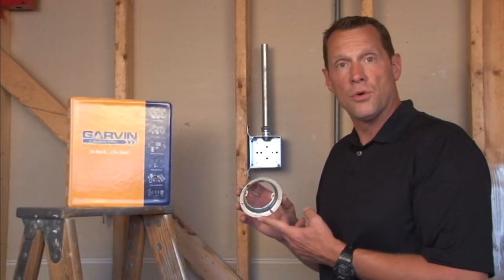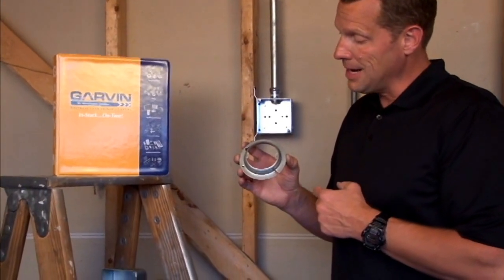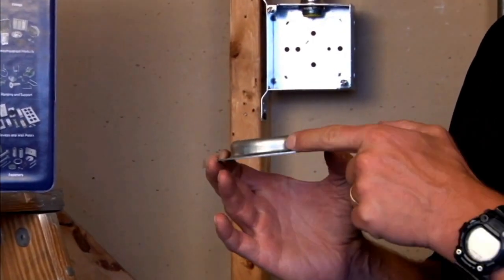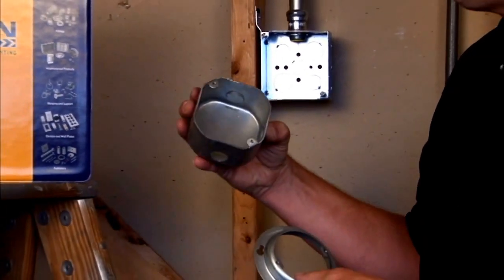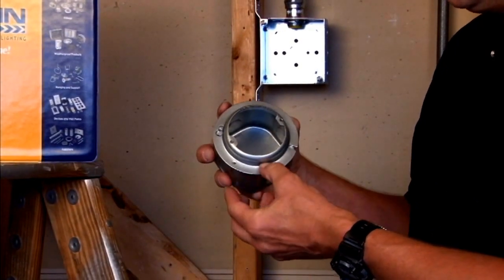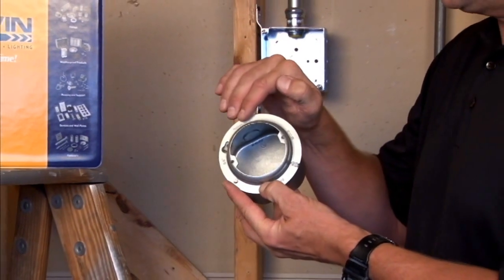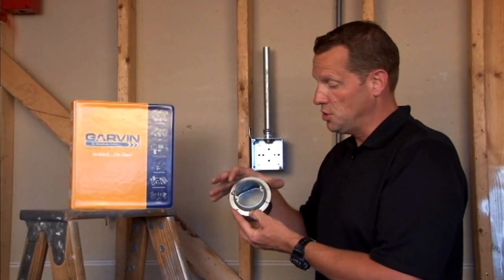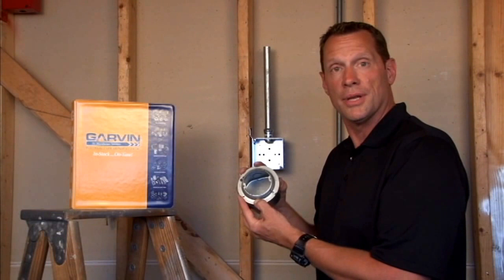Round Box Cover: 4" Round, 3/4" Raised Cover w/ #8-32 Mounting Ear Tabs 2-3/4" on Centers 54C3-3/4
- 4" round and 3/4" raised covers with #8-32 mounting ear tabs 2-3/4" on centers are used to mount lighting fixtures, security cameras, motion detectors and other devices on walls and ceilings. Garvin Industries' mounting ear tabs align with most lighting fixtures.